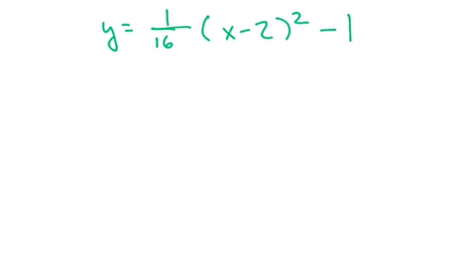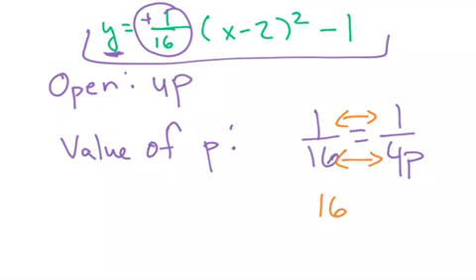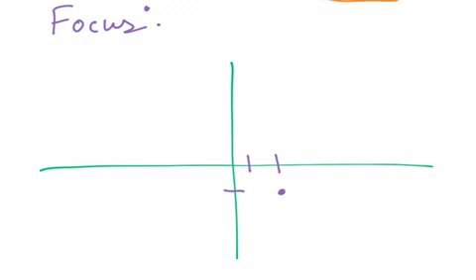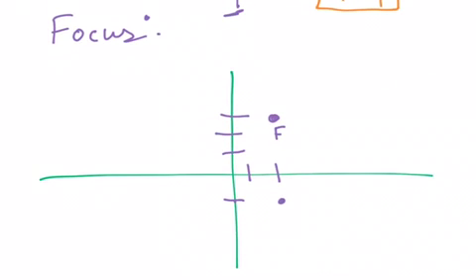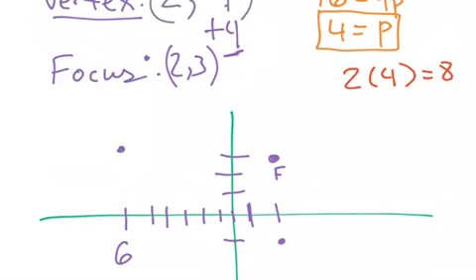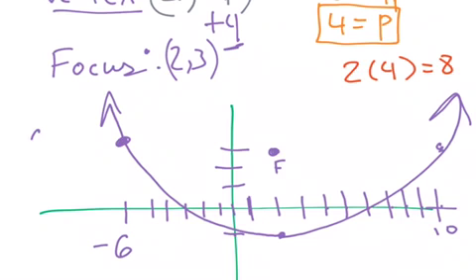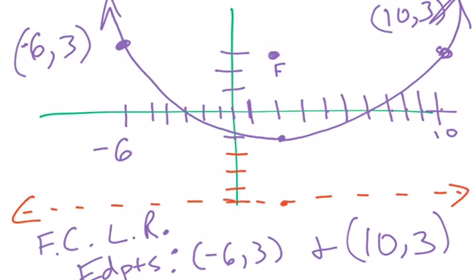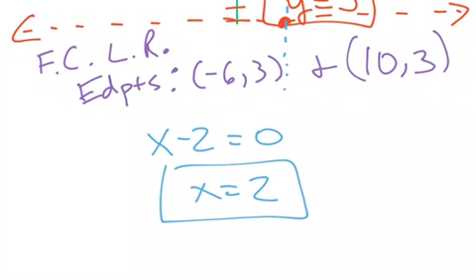Vertical parabola graphing